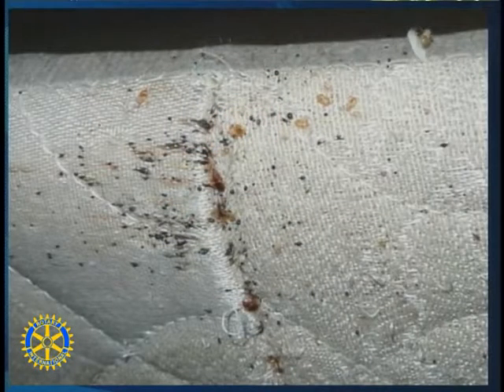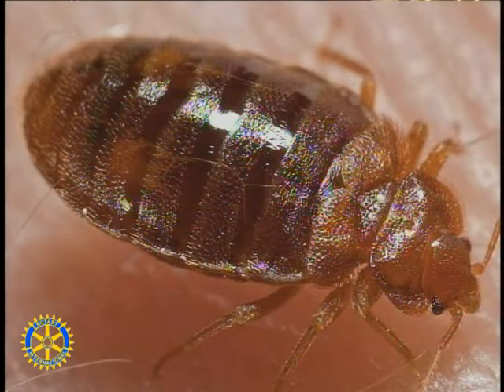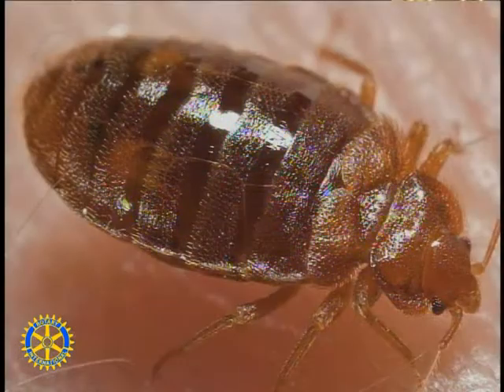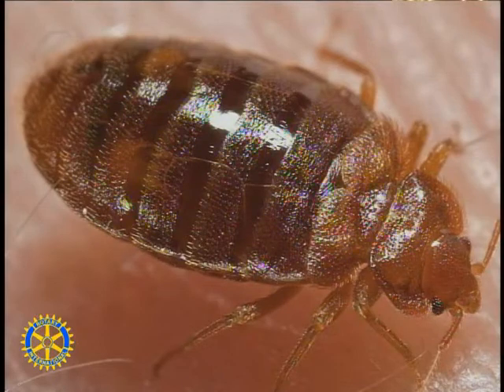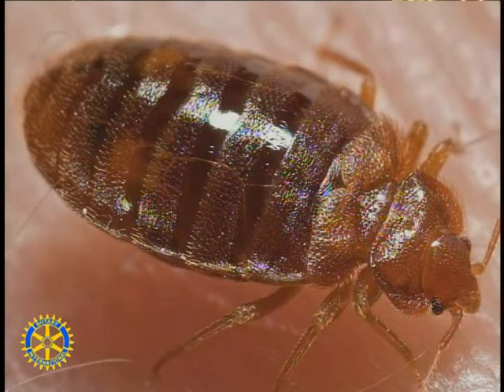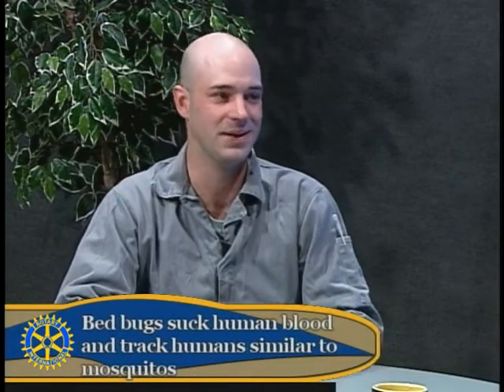019 Service Above Self Careers in Pest Control